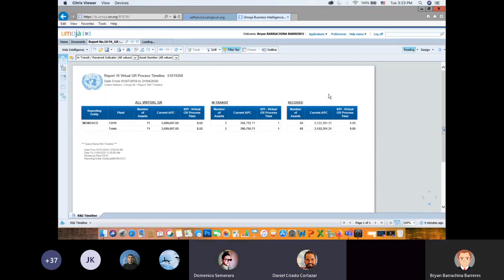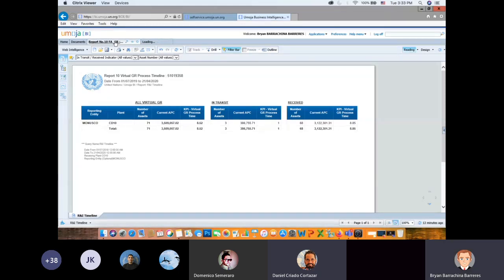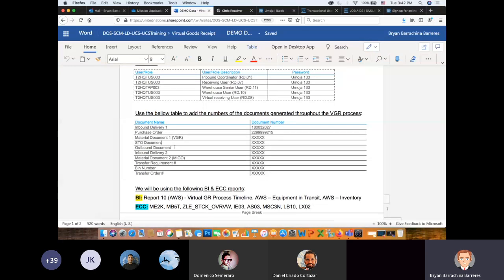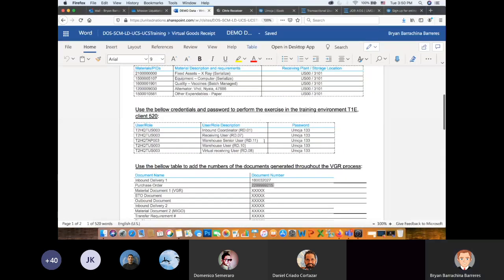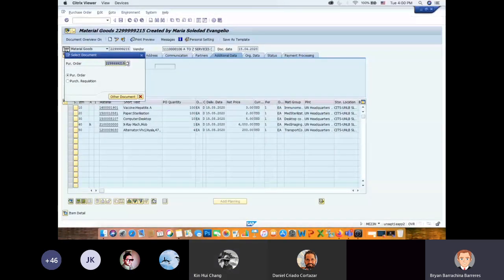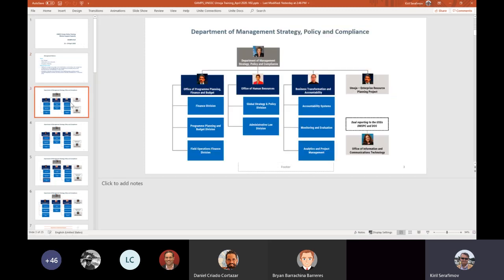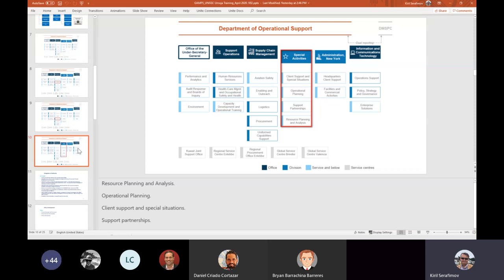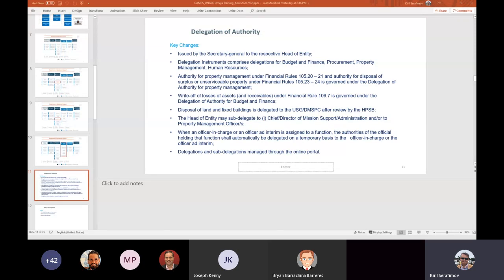UNGSC Umoja Training for Mission Support Capacity Day 2 Physical Virtual GR Afternoon Session